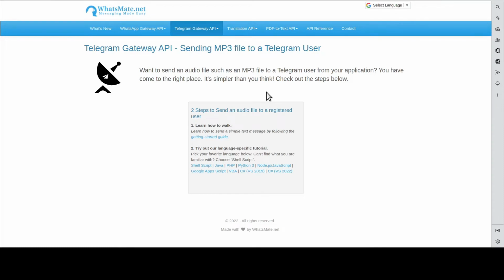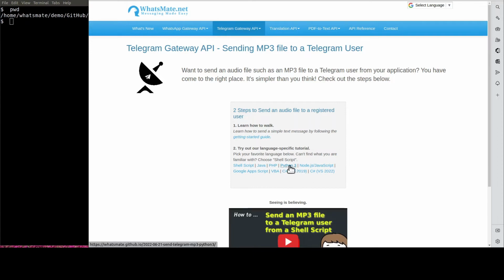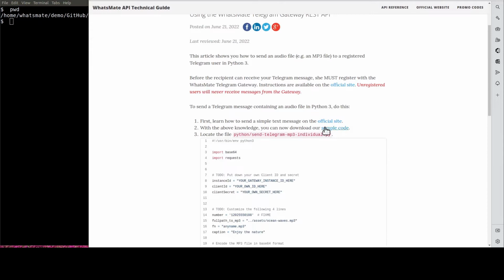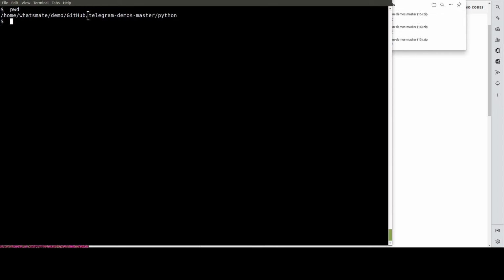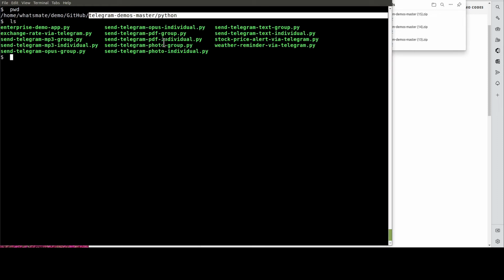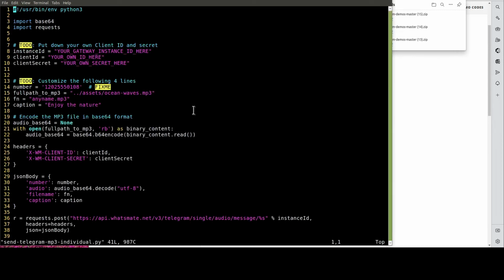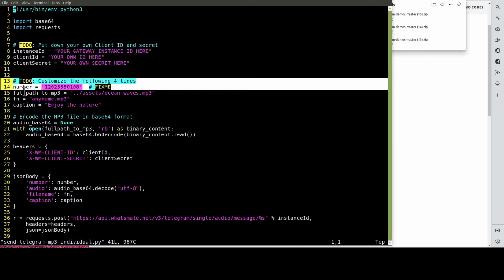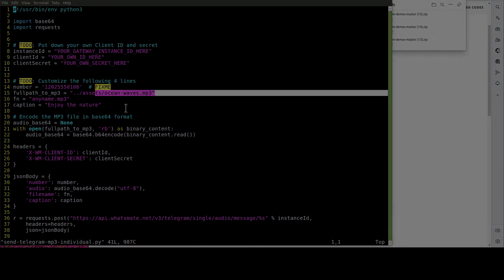How to send an MP3 file to a Telegram user in Python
This video shows how you can send an MP3 file to a Telegram user in Python